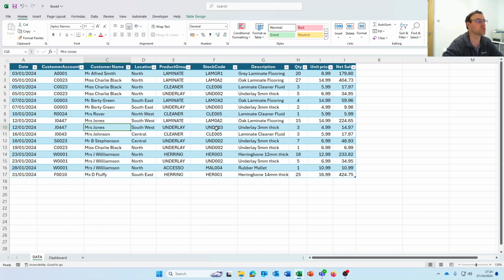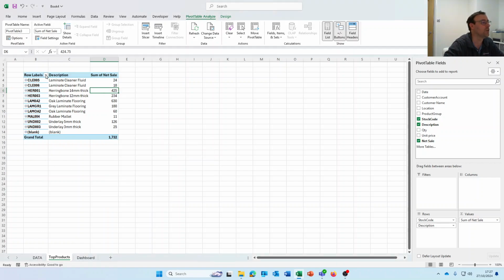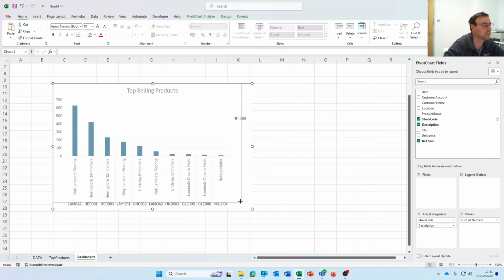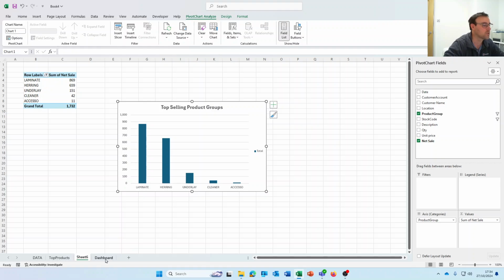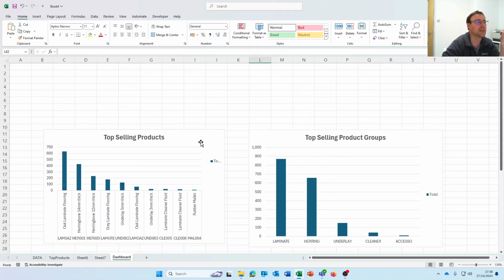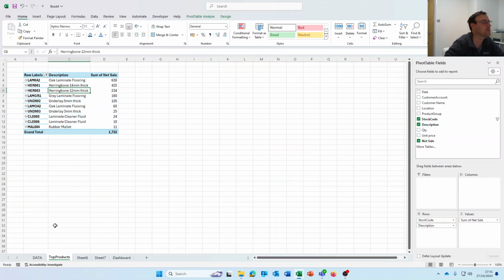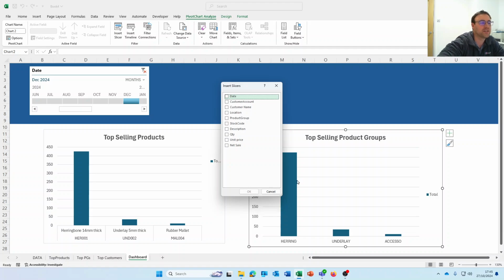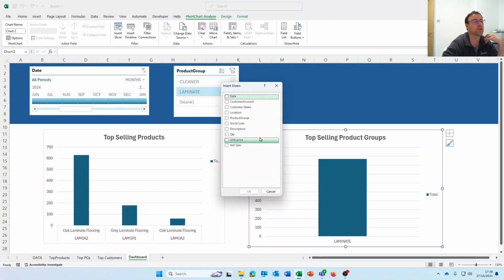Excel - Dashboard Creation, Pivots, Graphs, Slicers and Timeline Slicer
How to create a dashboard using slicers.